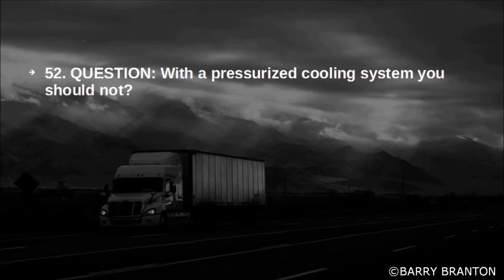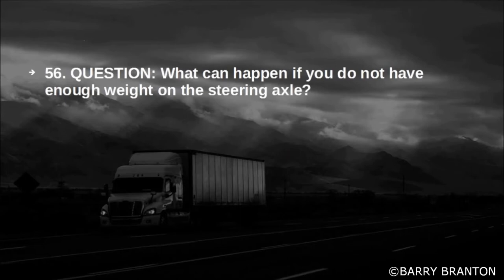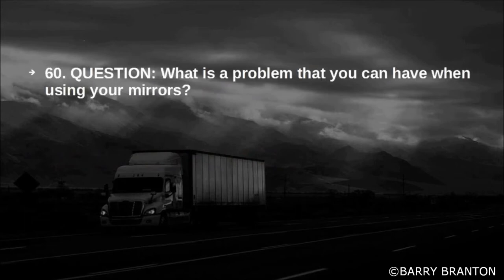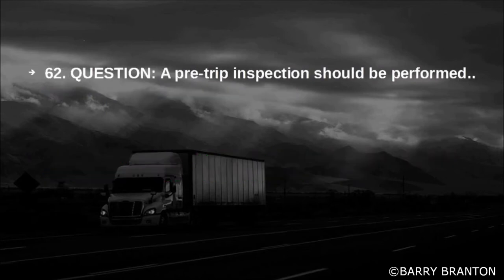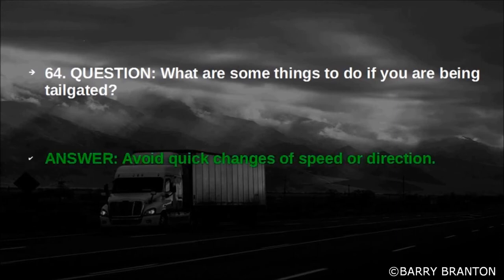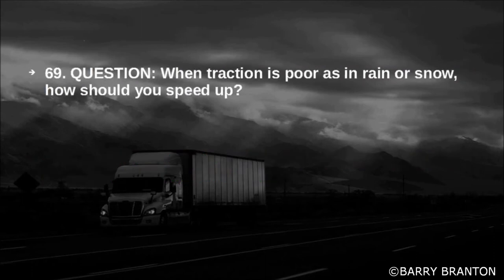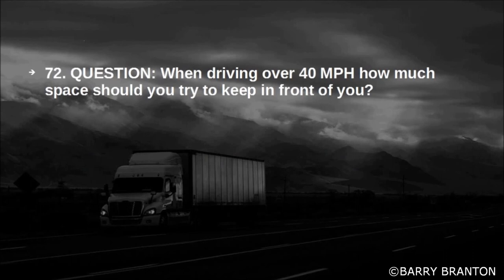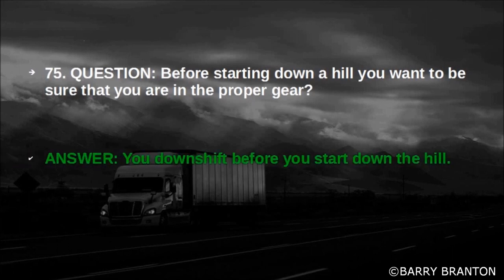2018 CDL General Knowledge Exam Practice Study Questions & Answers Part 3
2018 CDL General Knowledge Exam Practice Study Questions & Answers Part 3
To make a tight turn with a large vehicle you may have to?
 Go slower than many car drivers would expect.

With a pressurized cooling system you should not?
 Remove the radiator cap until the system has cooled.

Which is a danger when traveling alongside other vehicles?
 You may be trapped when you need to change lanes.

How far ahead should you look while driving?
 You should look 12 to 15 seconds ahead of you while driving.

If you are turning left, which lane should you use of two left turn lanes?
 Use the right hand lane.

What can happen if you do not have enough weight on the steering axle?
 This can make the vehicle hard to steer.

In turning you should look in your mirrors to make sure that?
 The rear of your trailer will not hit anything.

As a driver for what are you responsible regarding your cargo?
 You are responsible for inspecting your cargo and knowing that it is securely tied down or covered.

If the cargo contains any hazardous materials you must check to see?
 If placards are required.

What is a problem that you can have when using your mirrors?
 There are blind spots that your mirrors cannot show you.

What is the minimum amount of tread depth that your tires should have?
 Four-thirty seconds inch on front wheels - and two - thirty seconds on others.

A pretrip inspection should be performed..
 Before each trip.

When going downhill in a vehicle with an automatic transmission you?
 Select a low range to get greater engine braking.

What are some things to do if you are being tailgated?
 Avoid quick changes of speed or direction.

To be sure that you know what is happening on the highway ahead of you?
 Don't focus on the mirrors too long.

Exhaust system parts should not?
 Rub against fuel system parts, tires or other moving parts of the vehicle.

How do you test hydraulic brakes for their stopping action?
 Go about five miles per hour, and then push the brake pedal firmly.

A third good rule for using turn signals is?
 If you don't have self-canceling signals don't forget to turn off the turn signals.

When traction is poor as in rain or snow, how should you speed up?
 Very gradually.

Where do you place the three reflector triangles on a divided highway?
 Place them to the rear: within 10 feet and 100 feet and 200 feet.

How often should cargo inspections be made?
 After every break during driving.

When driving over 40 miles per hour how much space should you try to keep in front of you?
 At least one second for 10 feet of your vehicle length plus one second.

What is a vehicle condition report?
 A list of problems found by you.

Two of the three good rules for using turn signals are?
 Signal early and signal continuously.

Before starting down a hill you want to be sure that you are in the proper gear?
 You downshift before you start down the hill.